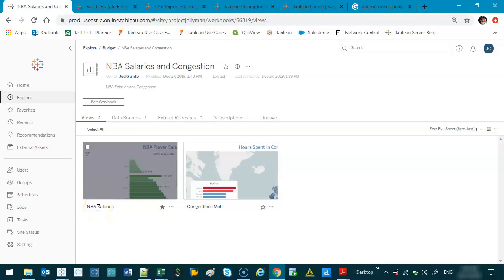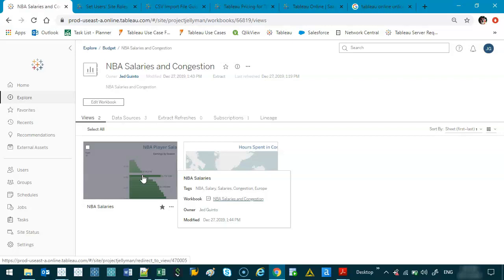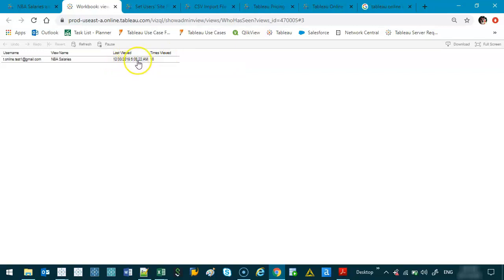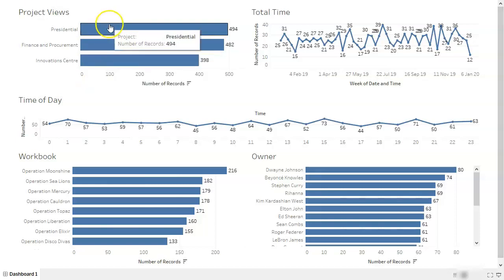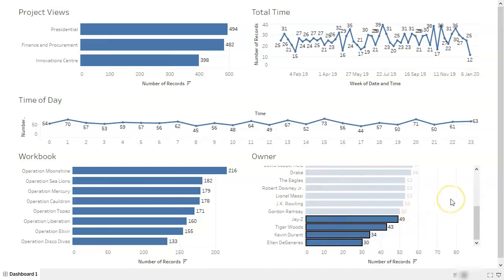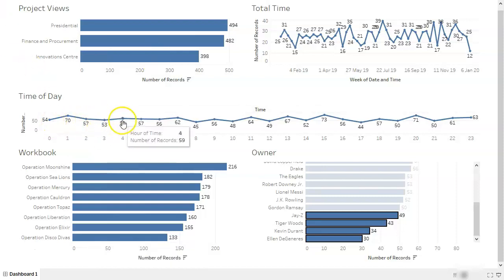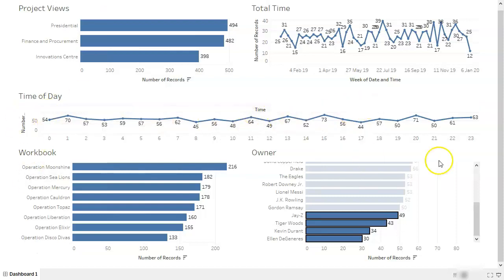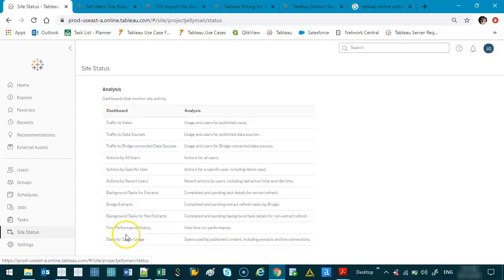Tableau Online: Data Governance - Dashboard Views and Site Performance Considerations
VIDEO DESCRIPTION:
Lesson 12 - To assist with your data governance, Tableau Online has a great feature which shows views per dashboard, view or project. In addition it will also show you views at the time of the day, views over the year, by user and so much more.